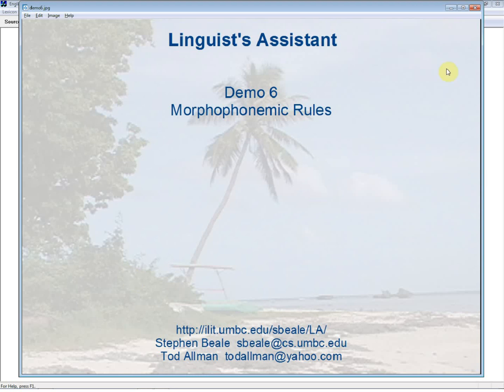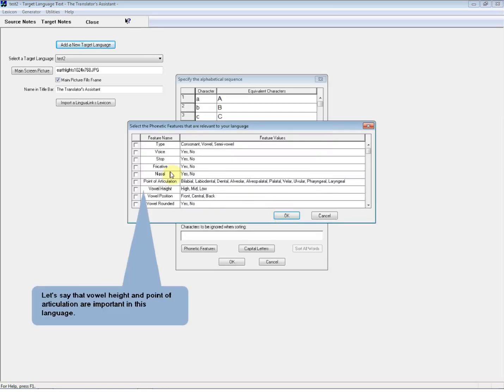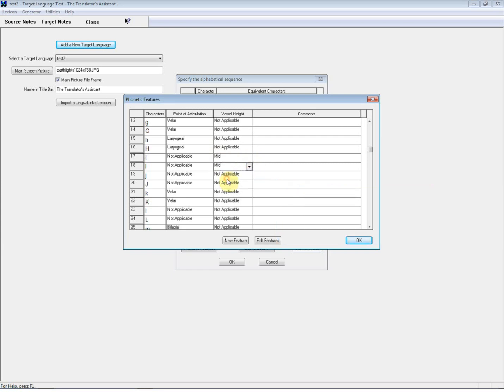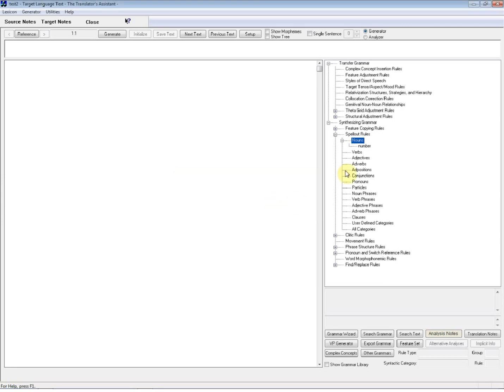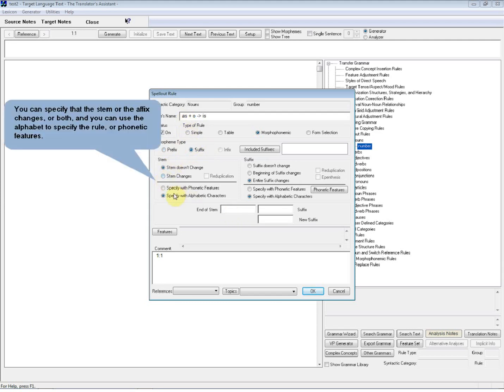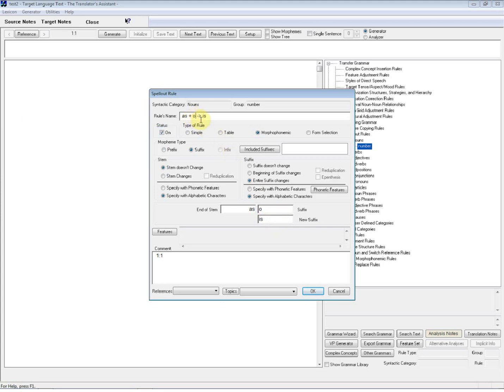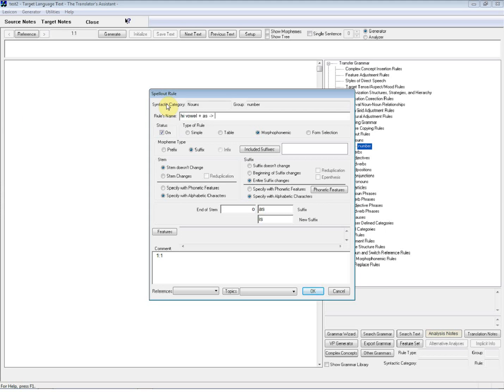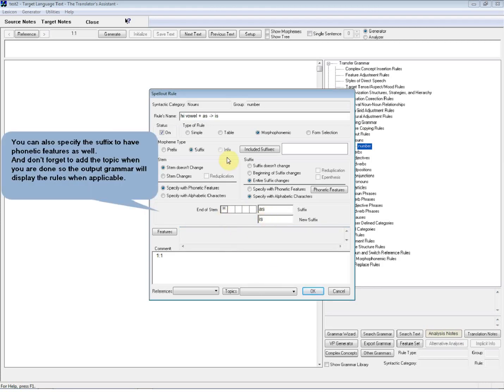Linguist's Assistant Demo 6: Morphophonemic rules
Some examples of the visual rule creation interface for morphophonemic rules and their use.